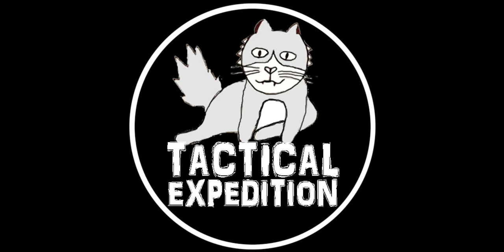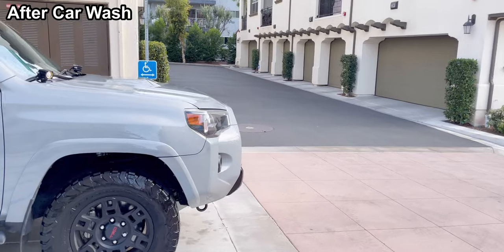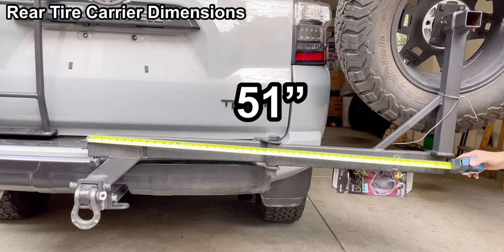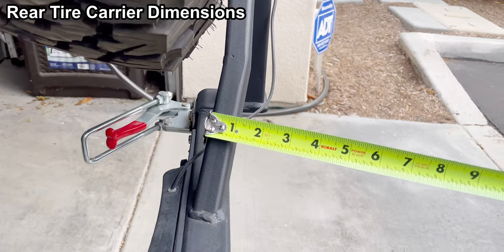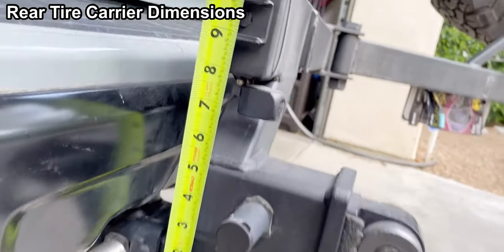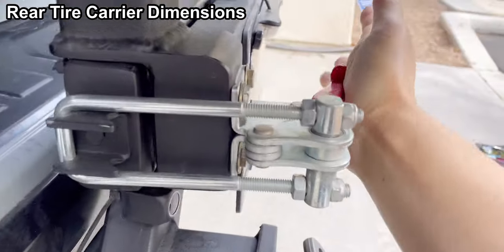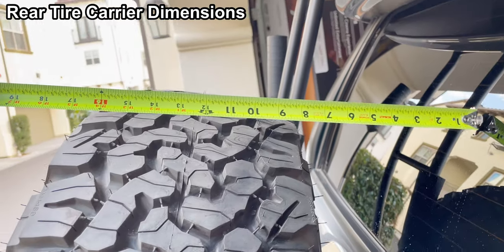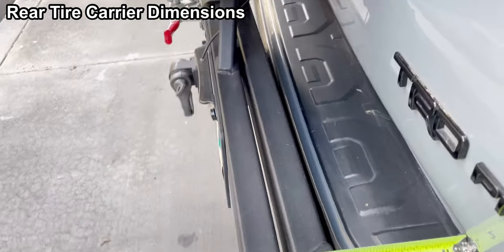【TRD⁶⁸】 Upgrade Your 4Runner: Rear Tire Carrier Swing Out 🚙🔧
In this video, I demonstrate the installation of a rear tire carrier swing out for the 5th Gen 4Runner. Discover the benefits and features that enhance your off-road experience!

* 4Runner ‣ Winch & Accessories *
WARN WINCH EVO VR-10S
TRD Skid Plate with Red Lettering
WARN 1.5" Gunmetal Fairlead
WARN EPIC Hook
WARN Semi-Hidden Winch Mount

* 4Runner ‣ LIGHTING *
IJDM black amber raptor grill lights
Rigid Industries SR 30"
KC Hilites FLEX Single
Cali Raised Ditch Light Mount Brackets

* 4Runner ‣ EXTERIOR *
Maxtrax MKII Recovery Board
Maxtrax Mounting Pin Set
RotopaX RX-4G Gasoline Pack
RotopaX RX-UP Universal Mounting Plate
RotopaX RX-LOX-PM Pack Mount Lock
ARB Awning 2000 & 2500
WeBoost 4G-X OTR

* 4Runner ‣ UNDER THE HOOD *
TRD Cold Air Intake (CAI)
TRD Oil Filler Cap
5th Gen 4Runner Genuine Paper Air Filter

* 4Runner ‣ INTERIOR *
Toyota 4Runner BLACK OVERLAY
Genuine 4Runner Console Safe
4Runner TRD PRO Weather Mat
4Runner TRD PRO Cargo Mat